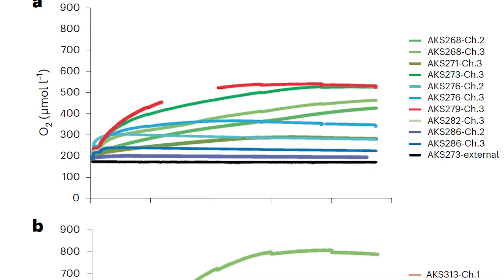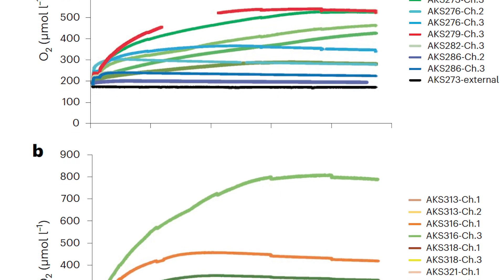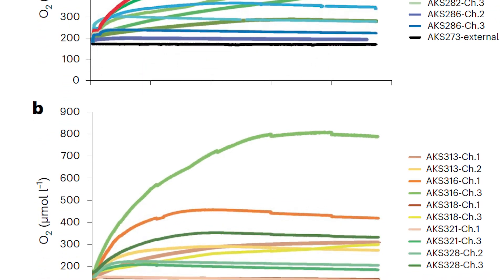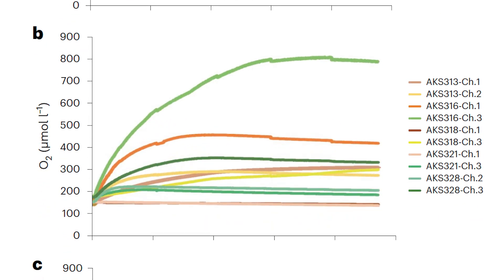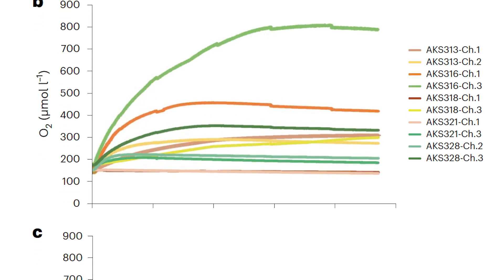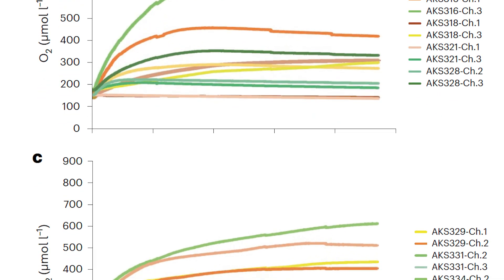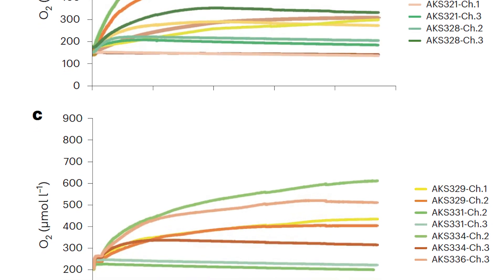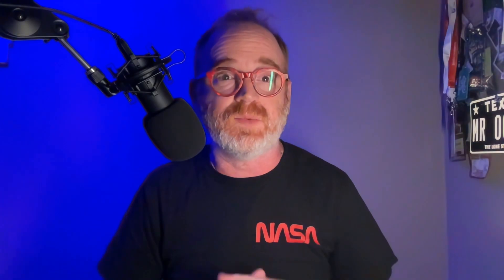What is DARK OXYGEN???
Discover the groundbreaking phenomenon of Dark Oxygen Production (DOP) in the deep sea! 🌊 In this video, we dive into the recent findings by Sweetman and collaborators that challenge our understanding of deep-sea oxygen dynamics. Learn how polymetallic nodules in the Clarion-Clipperton Zone of the Pacific Ocean can produce oxygen through electrochemical reactions, even in complete darkness. This discovery has profound implications for marine biogeochemistry and highlights the need for caution in deep-sea mining.

🔍 Key Topics Covered:

 • Introduction to Dark Oxygen Production (DOP)
 • Research methods and findings from the study
 • Detailed explanation of Figures 1 and 2 from the paper
 • The significance of high voltage potentials on nodule surfaces
 • Potential impacts of deep-sea mining on these fragile ecosystems
 • Importance of preserving deep-sea environments

📘 About the Study:
This video is based on a recent paper by Sweetman and collaborators that reveals new insights into the complex processes occurring in the deep sea. The study was conducted in the Clarion-Clipperton Zone (CCZ), an area rich in polymetallic nodules and a target for deep-sea mining.